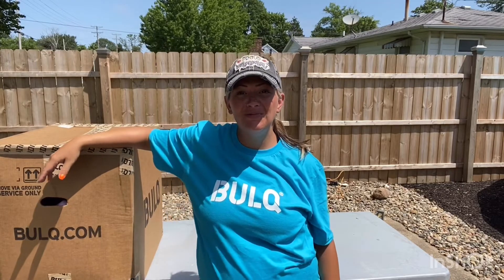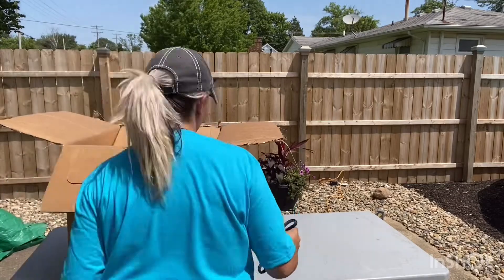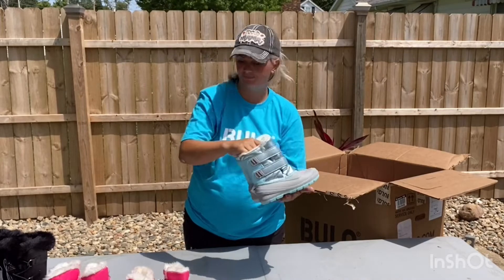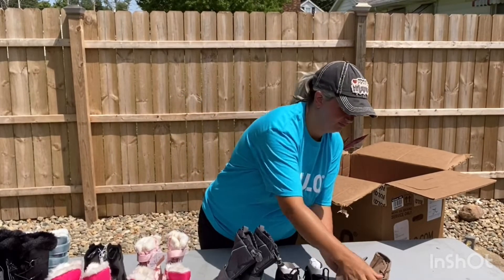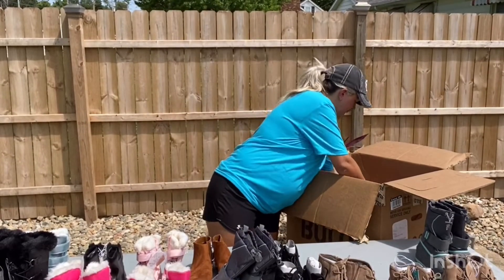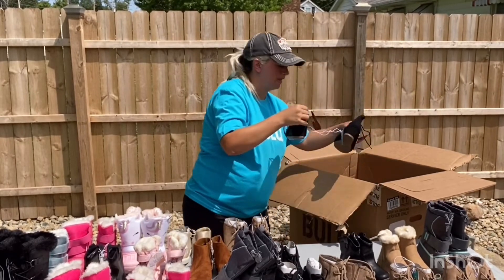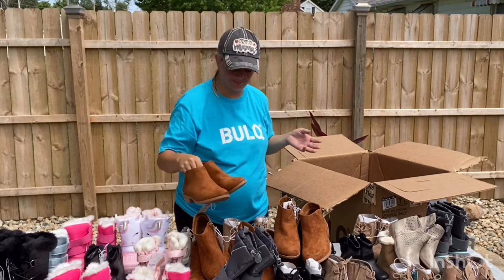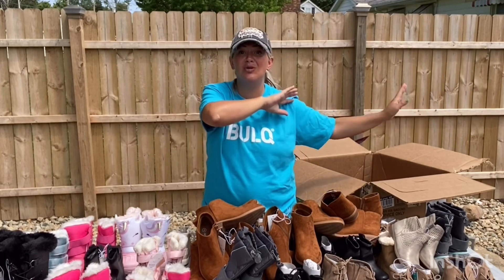BULQ UNBOXING | I paid $125 to make $500+ Did I Score?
FB: Thrifty Findz On’A Dime Boutique

Site I use to cross list between platforms, relist fast & delist items when they sell: